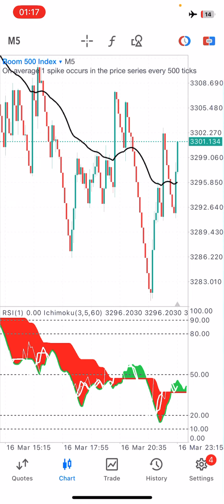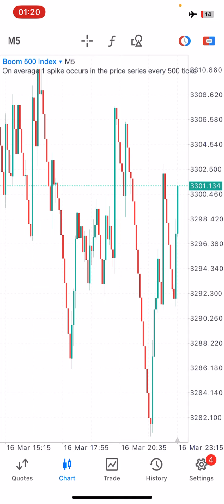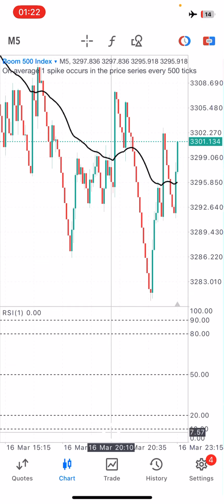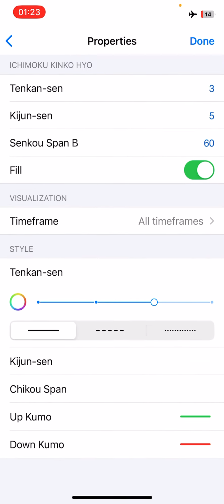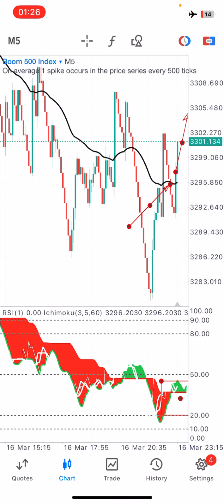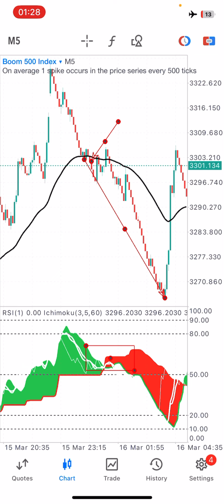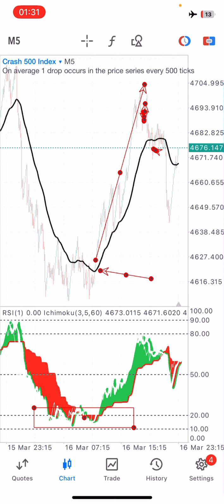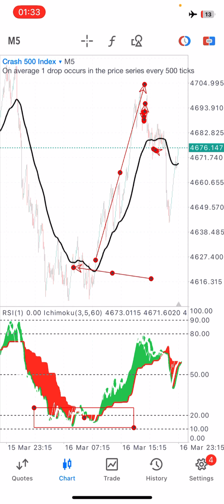Most accurate Boom and Crash 2 in 1 swing trading strategy for 2023‼️🤯🛑Grow your small account